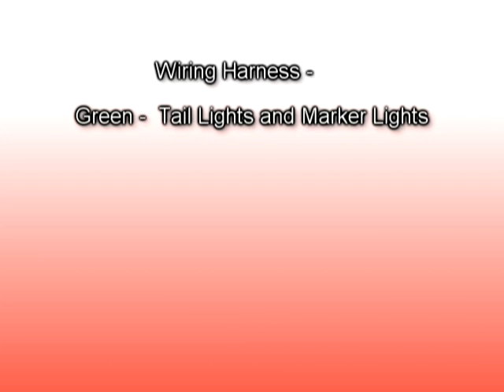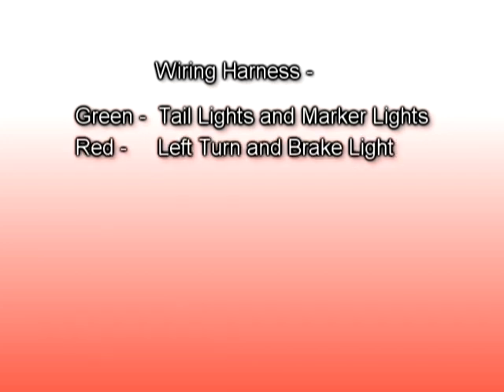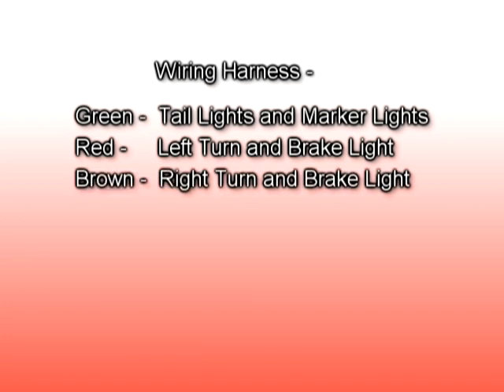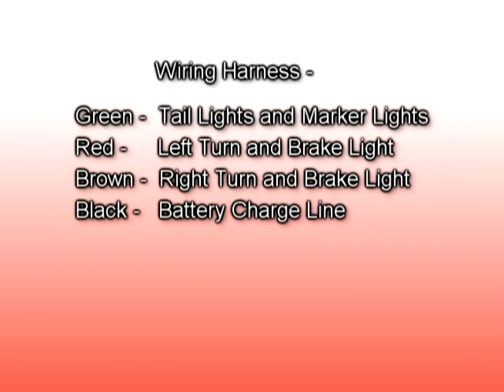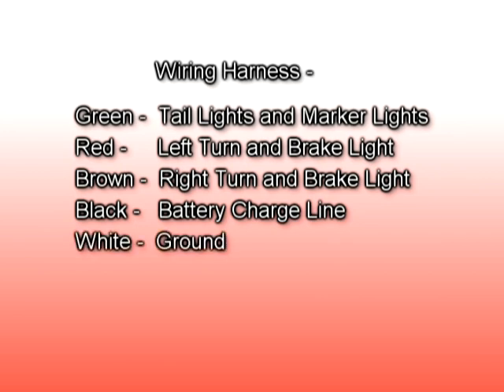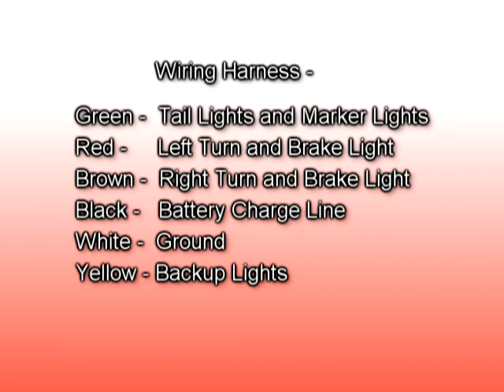Electrical Trailer Connector & Wire Harness - Scamp Trailers.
Use the proper 7 prong jack trailer connector and wire harness on all Scamp Trailers. This connector powers trailer lights, interior lights and trailer brakes.